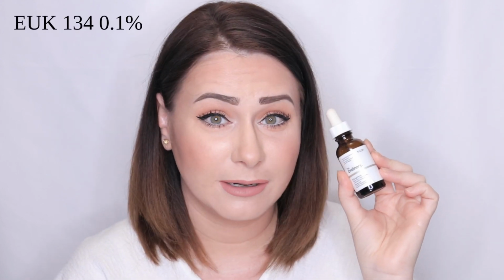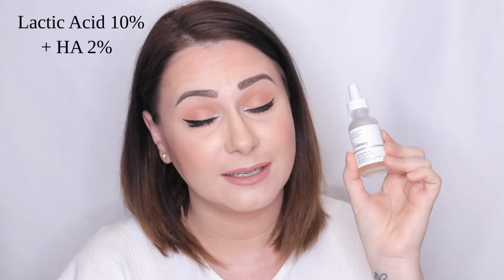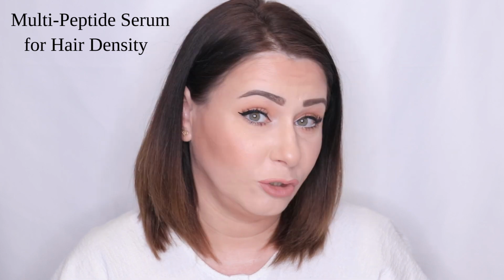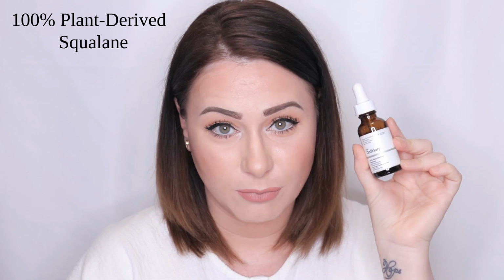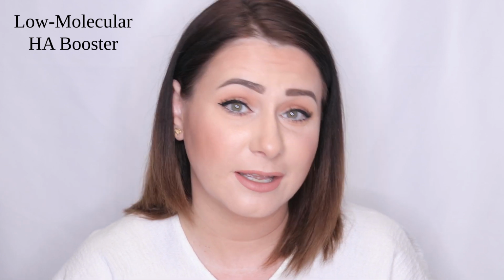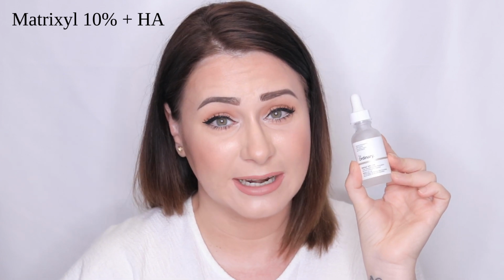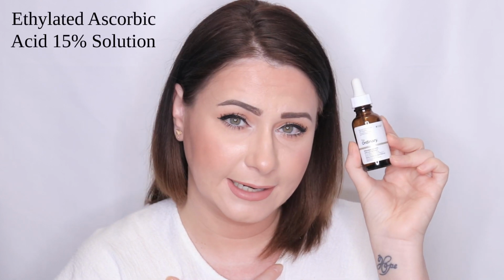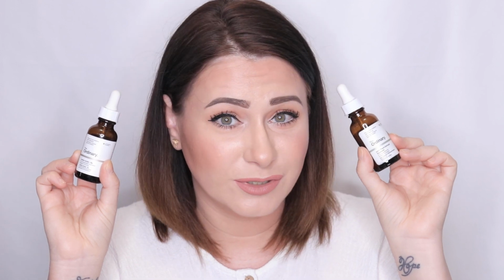The Ordinary / Hylamide / DECIEM Skincare Routine, Guide & Review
Hi guys,

I’m back today with a review of all skincare products I have ever tried from the company Deciem, specifically from The Ordinary and Hylamide (unfortunately NIOD is not something I could afford).
I hope you guys will enjoy it and find it useful!

Aniko

EUK 134 0.1%
Resveratrol 3% + Ferulic Acid 3%
Lactic Acid 10% + HA
Salicylic Acid 2% Solution
Multi-Peptide Serum for Hair Density
100% Organic Cold-Pressed Rose Hip Seed Oil
100% Plant-Derived Squalane
Amino Acids + B5
Hyaluronic Acid 2% + B5
Caffeine Solution 5% + EGCG
“Buffet”
“Buffet” + Copper Peptides 1%
Matrixyl 10% + HA
Granactive Retinoid 2% Emulsion
Ethylated Ascorbic Acid 15% Solution
Low-Molecular HA

MY GEAR
Canon 80D + 50mm lens
Neewer Ringlight
Neewer Softboxes
Takstar SGC-598 microphone
Hitfilm video editor

MUSIC USED
Strangers Again - Ameryh